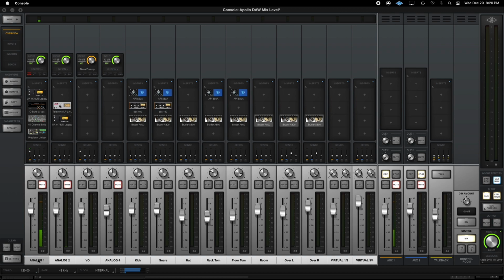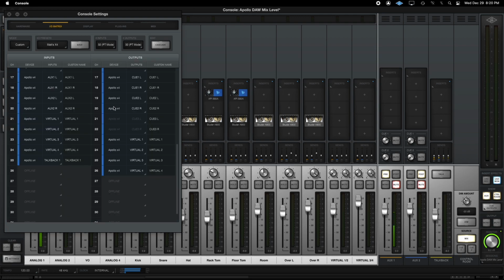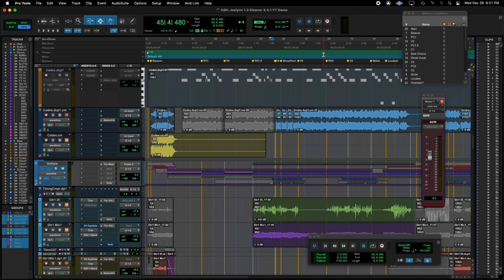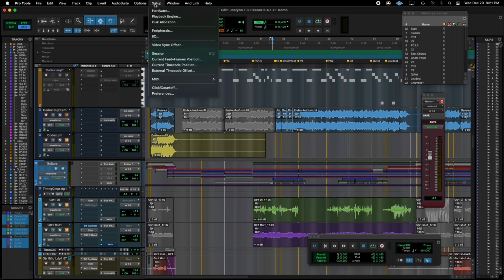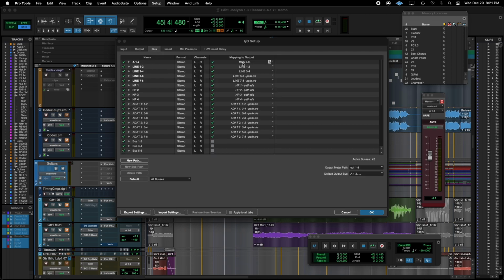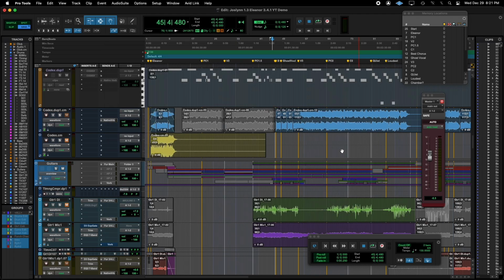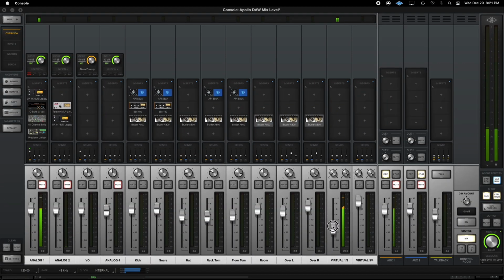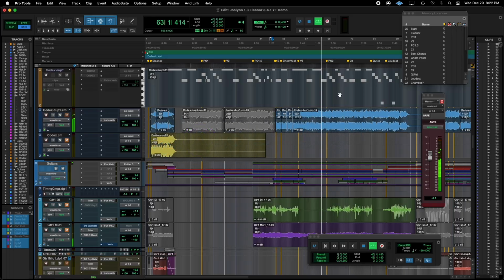How to Control DAW Playback Level from within UAD Apollo Console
Episode 6 of Apollo Quick Tips -  How to Control DAW Playback Level from within UAD Apollo Console

Please check out uadforums.com for our community 40K strong of UAD and Apollo users!